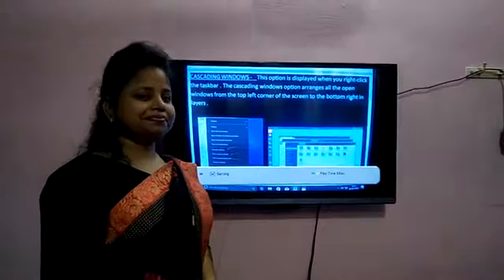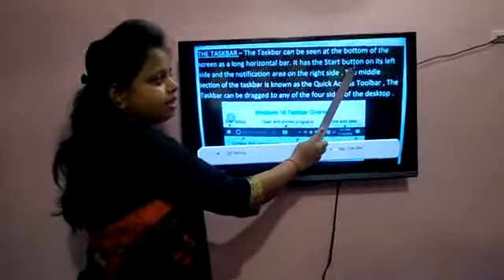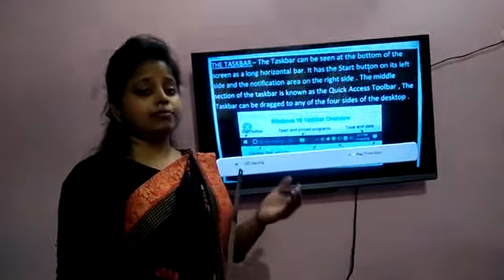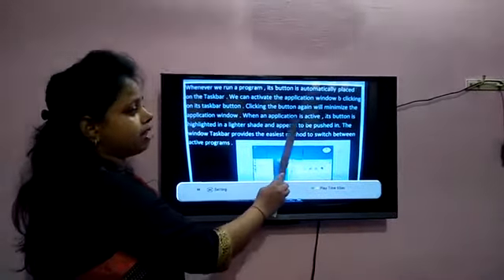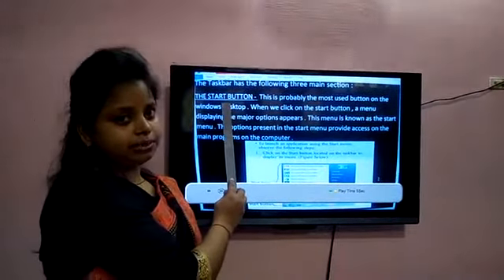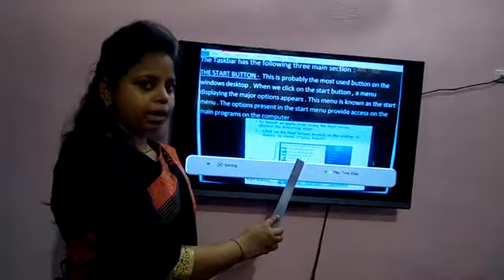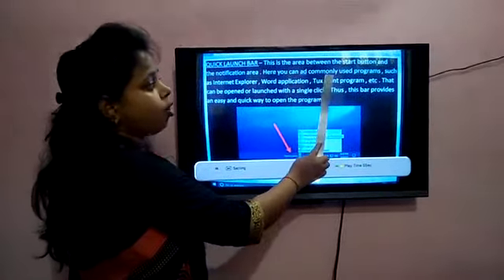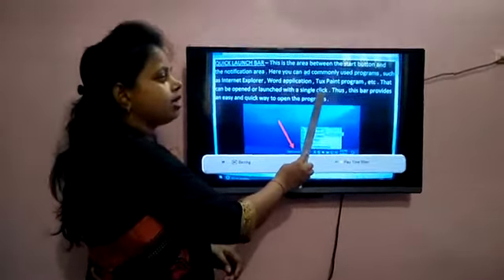IV Computer part 7lesson 2